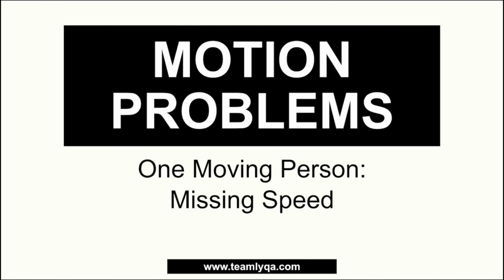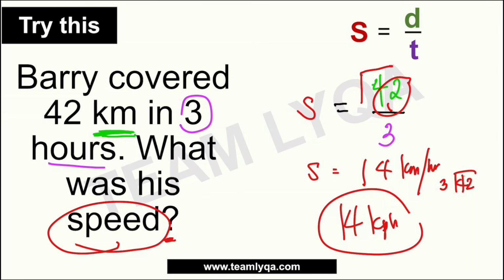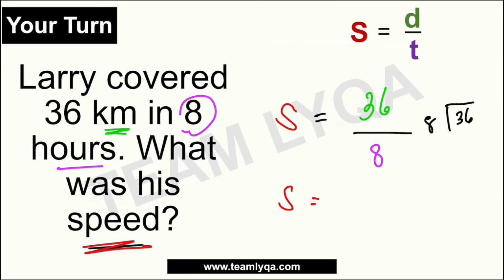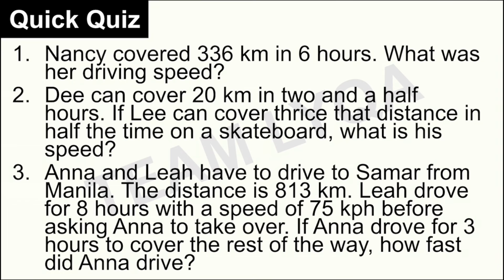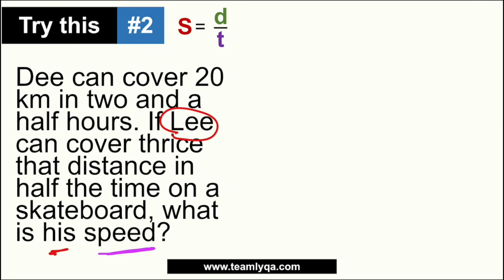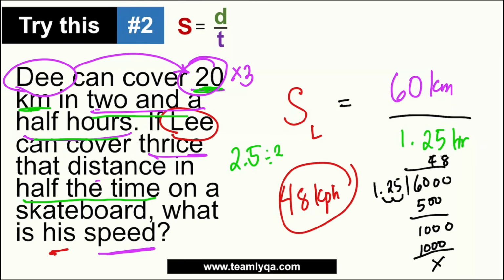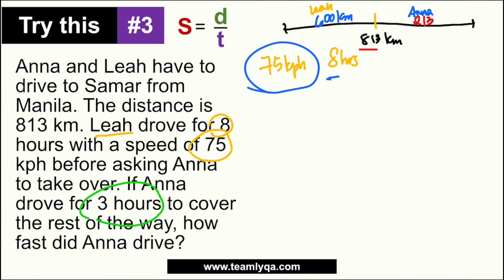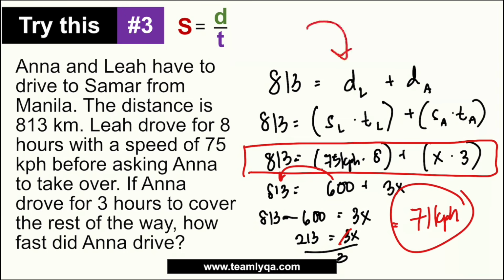Finding the Missing Speed - MotionProblems Part 1 | CSE and UPCAT Review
In this new Motion problems series, we'll take everything step by step. Let's talk about FindingSpeed in this new MathMondays video.

Happy learning!